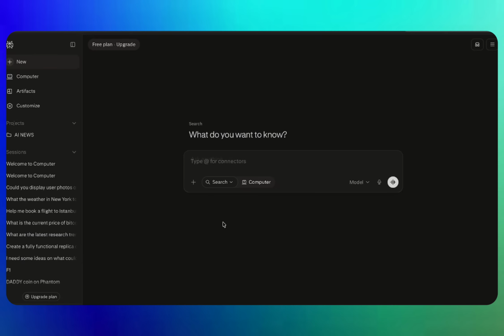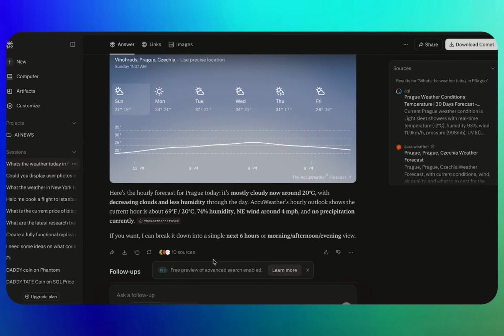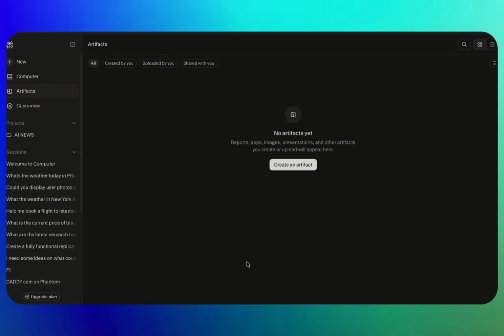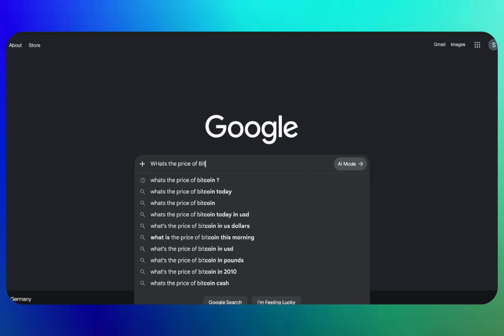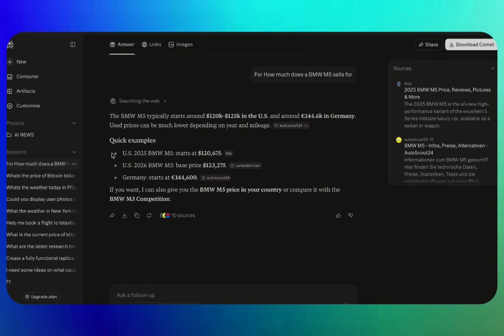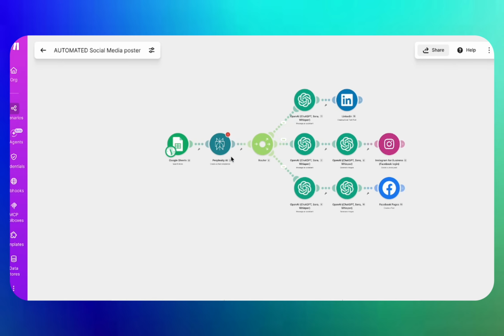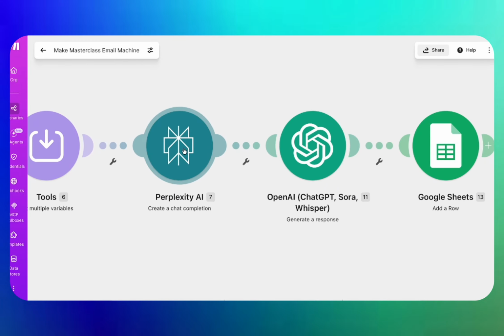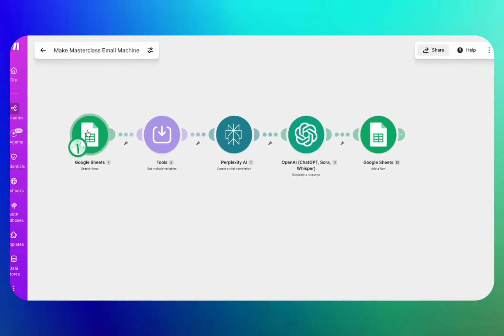This AI Changed How I Search the Internet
Perplexity is much more than just an AI chatbot.

In this video, I’ll show you how to use Perplexity AI from scratch and how to integrate it into powerful automations using Make.com.

You’ll learn:
• How Perplexity works
• The best features you should be using
• How to automate research with Perplexity
• Real automation examples you can build
• Tips to get the most accurate AI responses